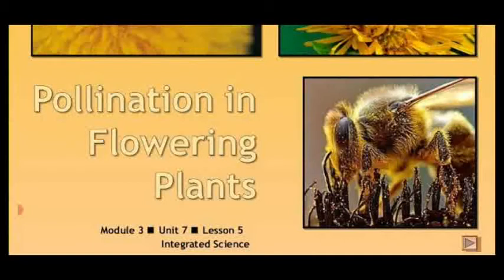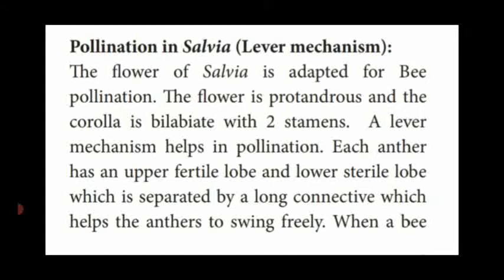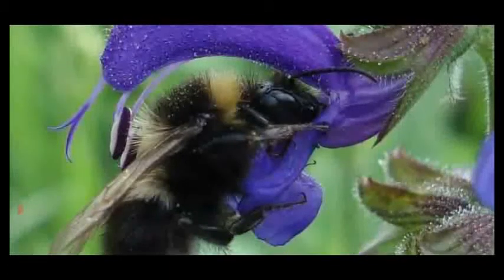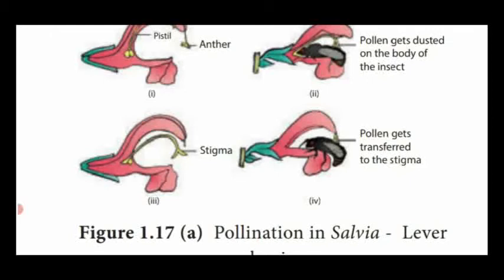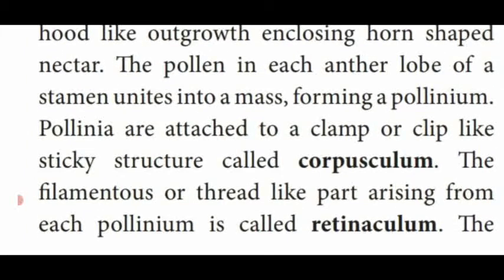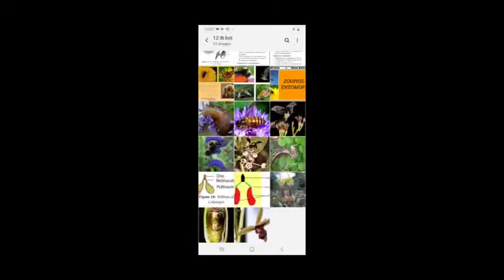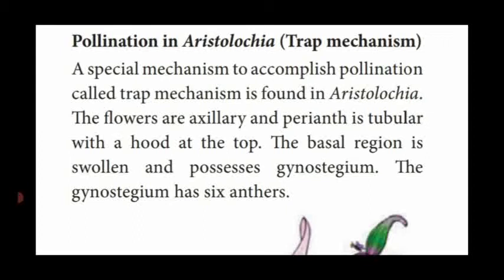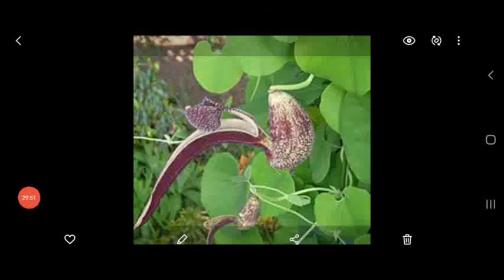XIIstd/Botany/Chap1/Asexual & Sexual Reproduction in plants/Video 12